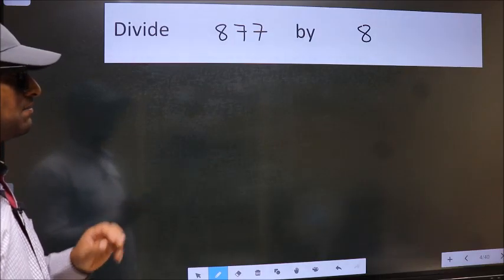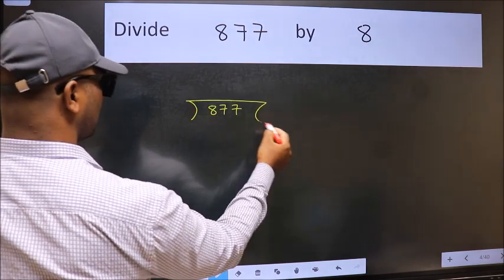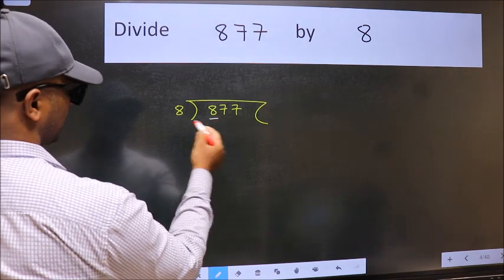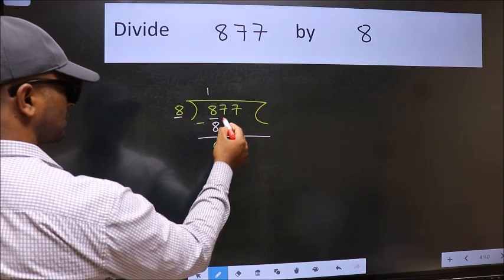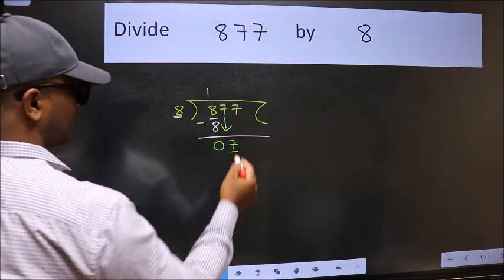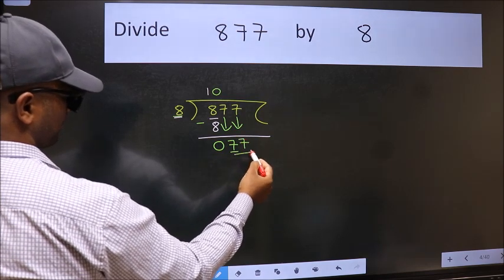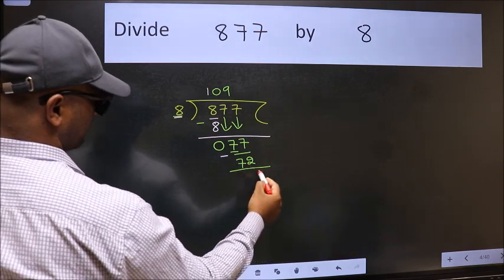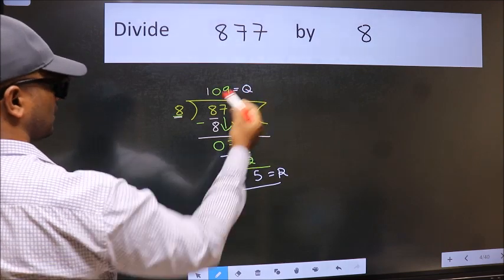Divide 877 by 8 many get this quotient wrong